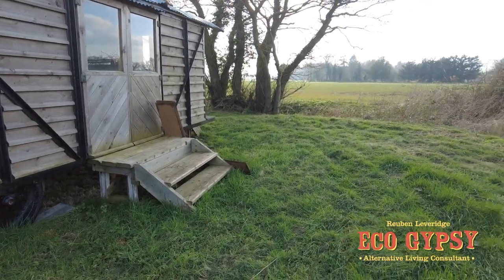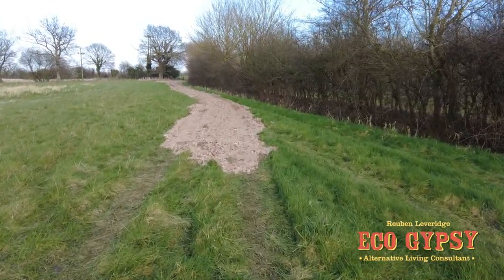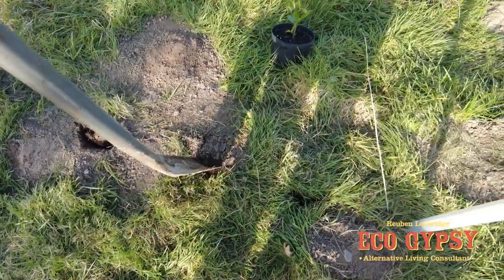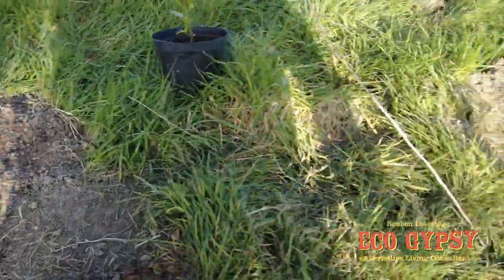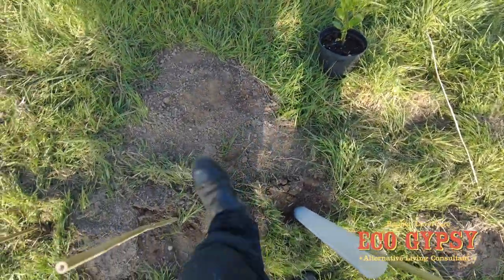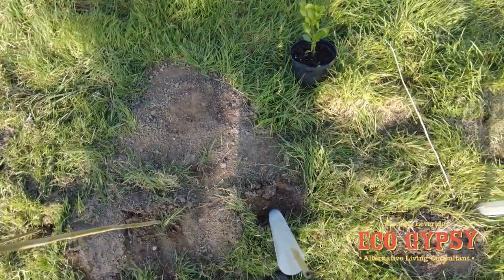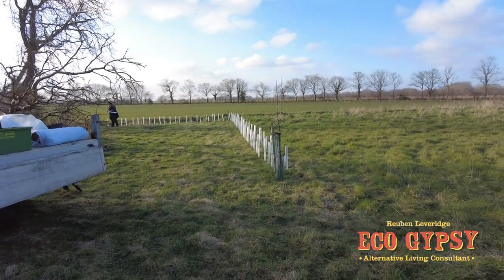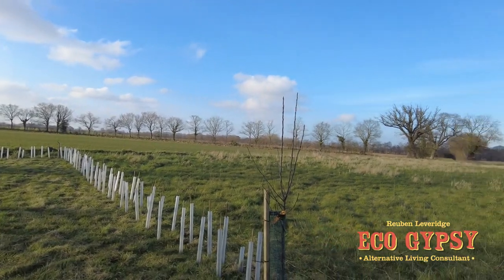REWILDING !TREE PLANTING ECO GYPSY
REWILDING PLANTING TREES AND HEDGES AT OUR CAMP SITE FIELD TRYING TO GET READY FOR OUR FIRST SEASONS CAMPING KITCHEN TOILET AND SHOWER AND THEN READY TO GO !! IF YOU LIKE MY VIDEOS PLEASE COMMENT , THUMBS UP AND SUBSRCIBE CHEERS ALL !